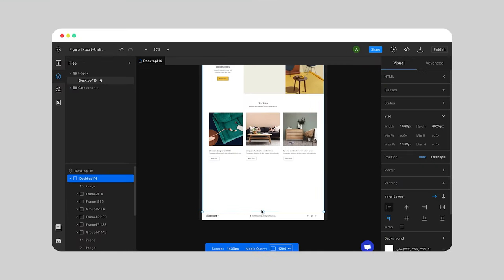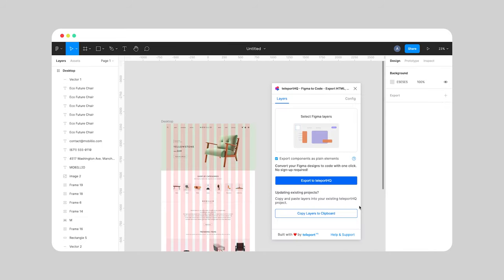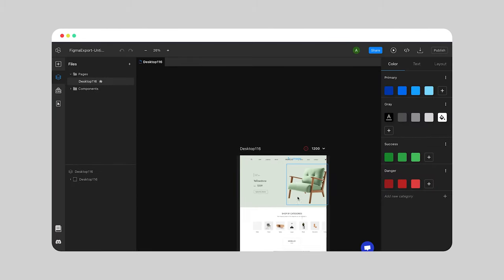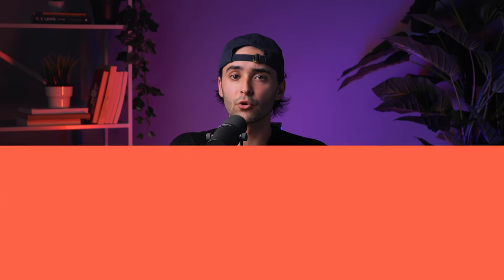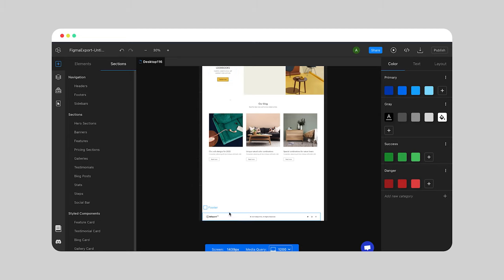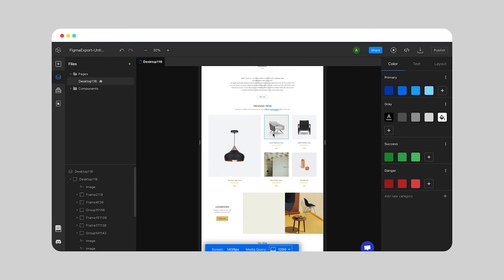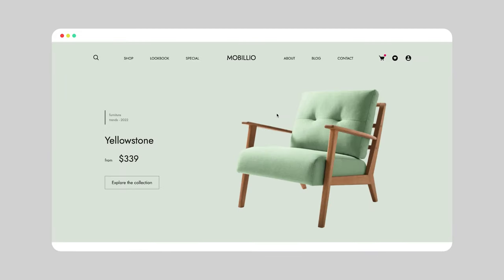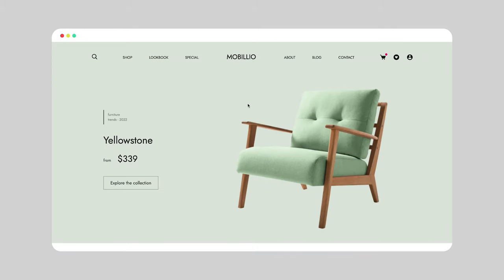Figma to HTML and CSS export | Create a responsive website from Figma to code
In this video we will show you how to export your designs from Figma to HTML, CSS and 9 different java-scripts including React, Angular or Vue.

Create entire responsive websites by going from Figma to code in seconds using TeleportHQ’s Figma to code plugin. The plugin allows you to convert and export a Figma design into HTML. You can then edit your website using TeleportHQ low-code front-end development tool and get your website ready for deployment.